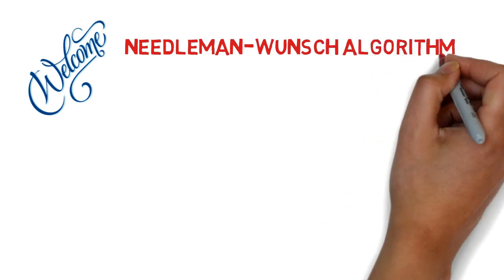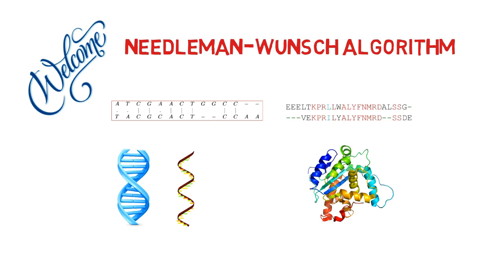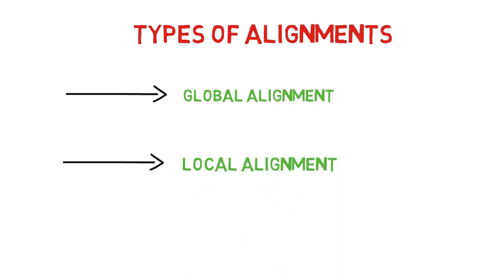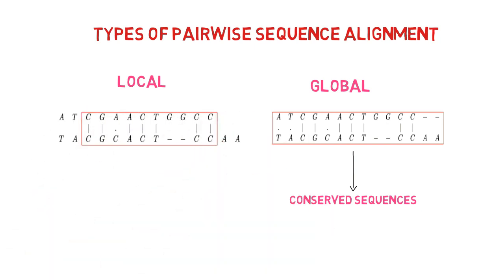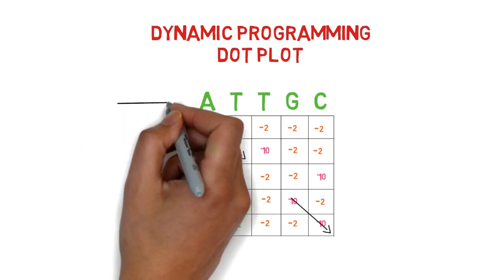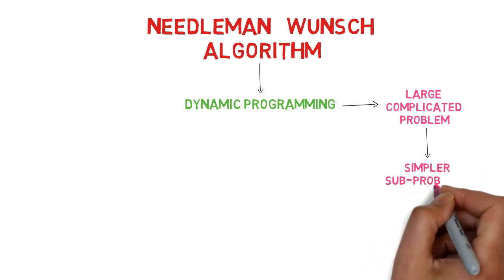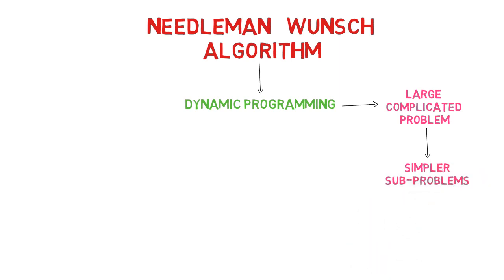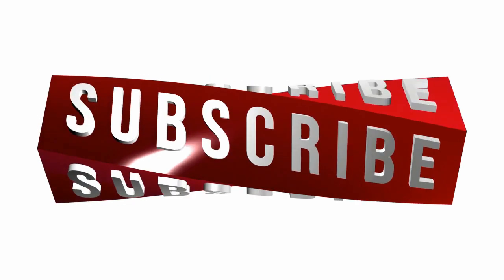Needlemam Wunsch Algorithm || Dynamic programming || Bioinformatics|| Part #01 (Introduction)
More videos links:
Regards
Bio scholar.